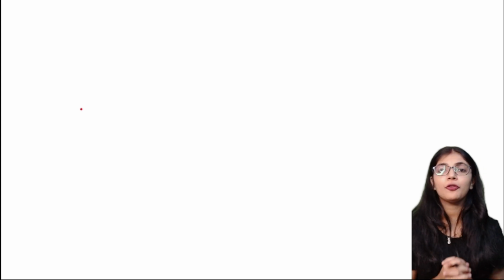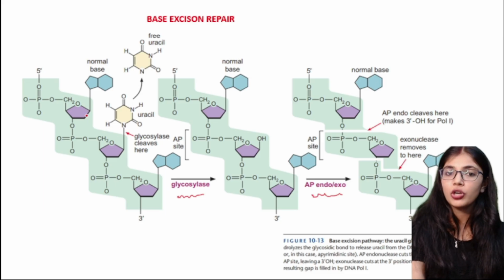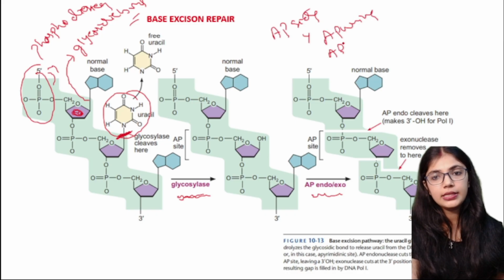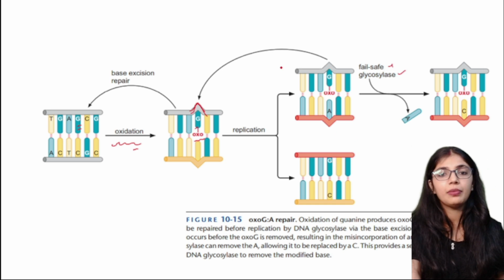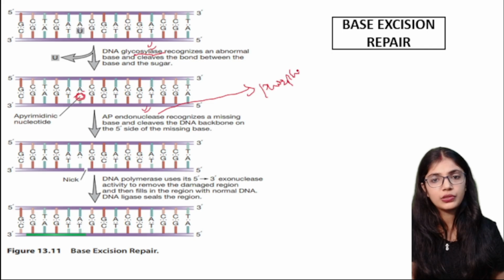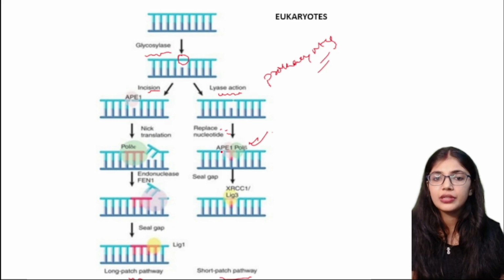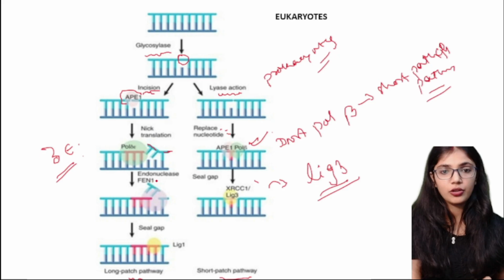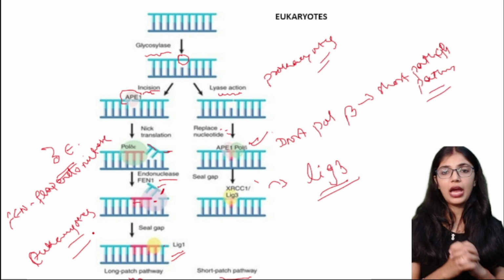Base Excision Repair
CSIR NET#GATE#IITJAM#MSC#BSC#BIOMICSHUB